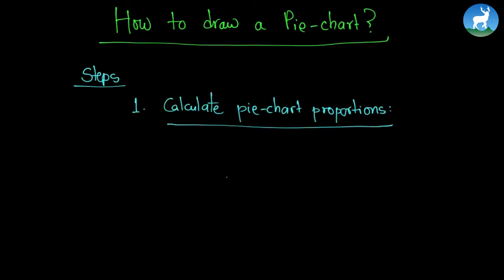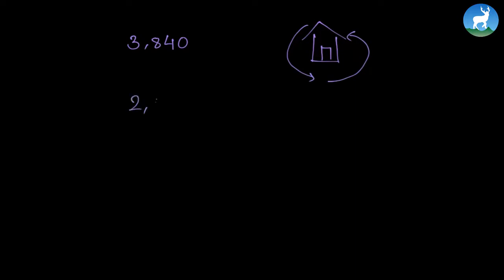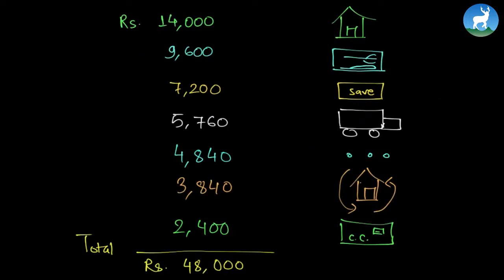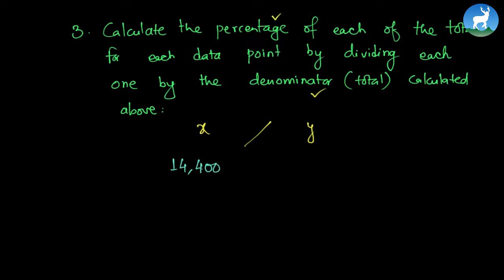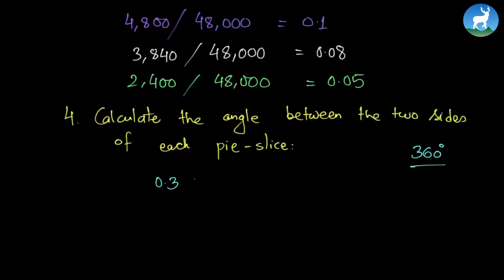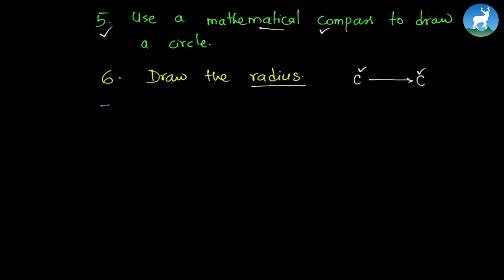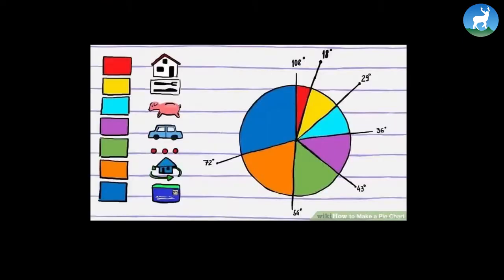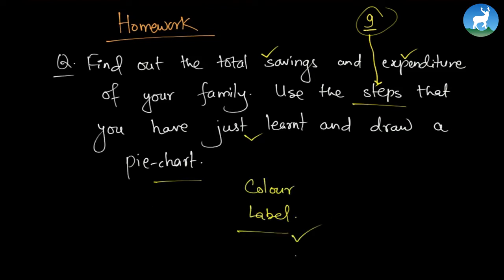Bibek Adhikari - Unit 19 - How to draw a Pie Chart - Class 10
Bibek Adhikari , an English teacher from Deerwalk Learning Center teaches     How to draw a Pie Chart  from Grade X - English